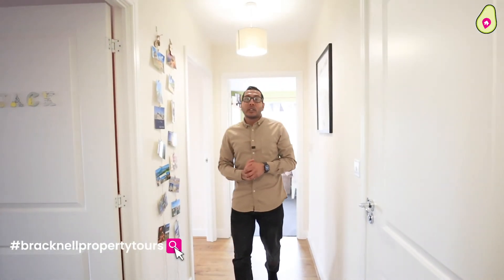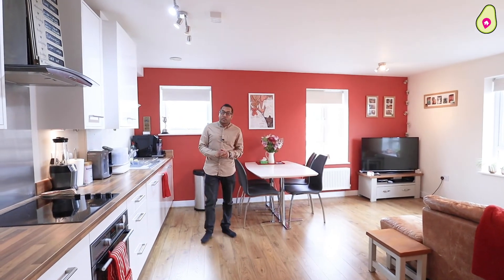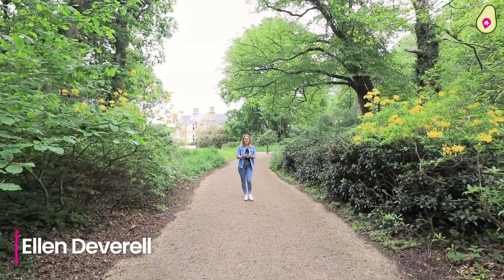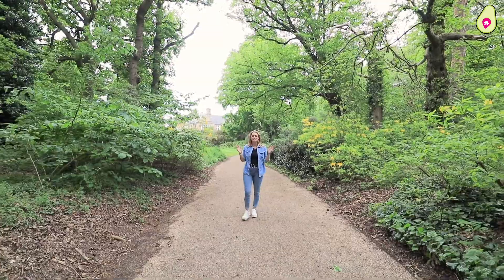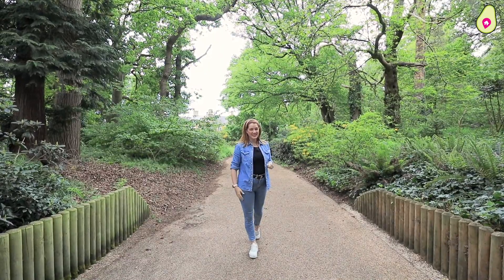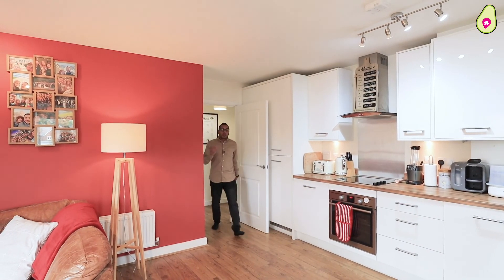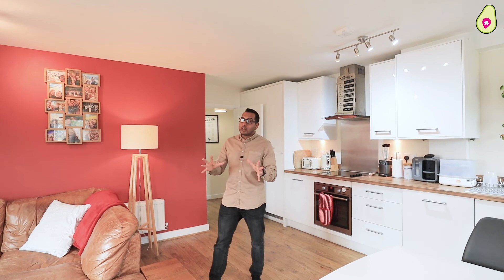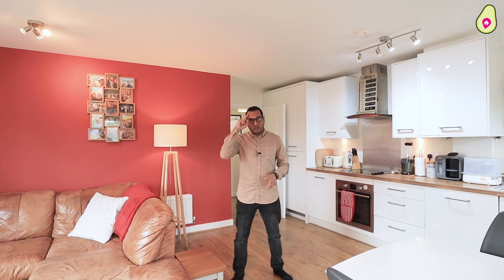Stunning Two Bed Two Bath in the heart of Bracknell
📍Fleming Place, Bracknell

✅ Two Bathrooms
✅ Lots of Natural Light
✅ Open Plan Kitchen/Lounge
✅ Communal Roof Terrace
✅ Corner Apartment
✅ Immaculate Condition
✅ Allocated Parking
✅ 119 Years Remaining on the Lease
✅ Short walk into The Lexicon Bracknell
✅ Short walk to Lily Hill Park

☁️ Interested in finding out more? Feel free to drop us a message, call or email on the details below, we’re here to help 🤝

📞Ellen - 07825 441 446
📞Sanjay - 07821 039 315